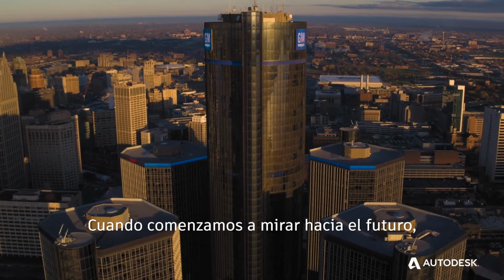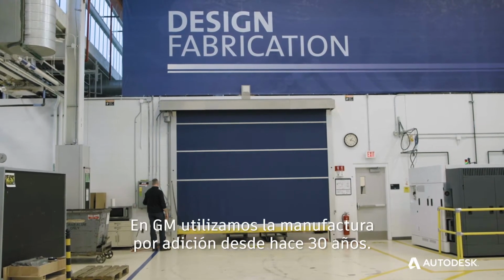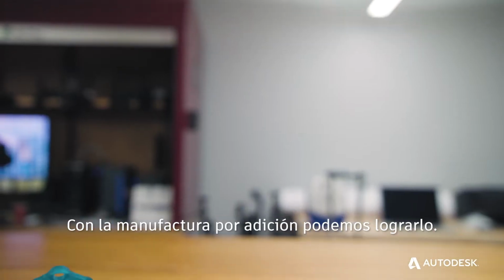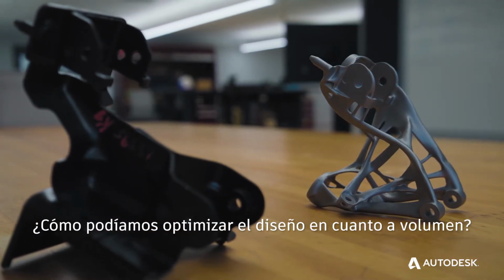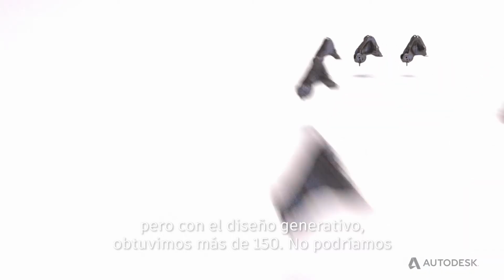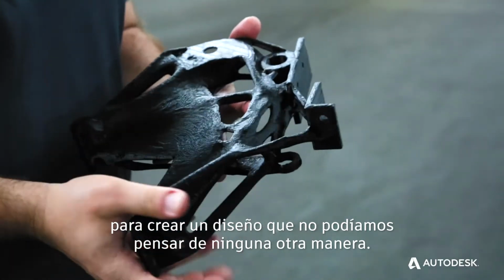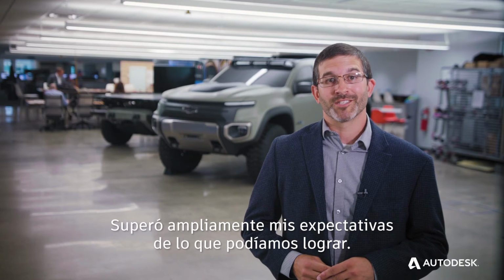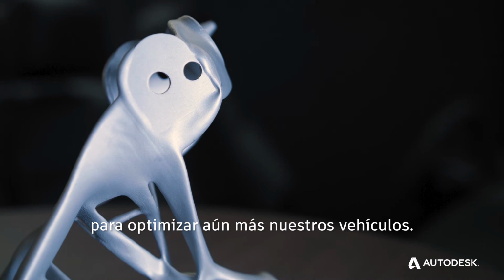Diseño Generativo y Fusion 360: las claves del éxito para General Motors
El Caso de Éxito que demuestra cómo General Motors utilizó el diseño generativo y la fabricación aditiva para diseñar un soporte de asiento funcional y ligero. GM utilizó un diseño generativo para crear un concepto de soporte para asiento que es 40% más ligero, 20% resistente y consolida 8 partes en 1 en comparación con el soporte original.